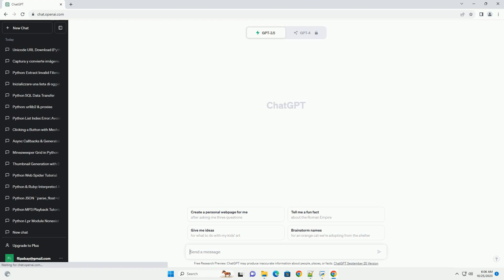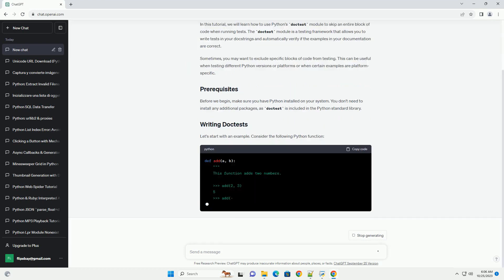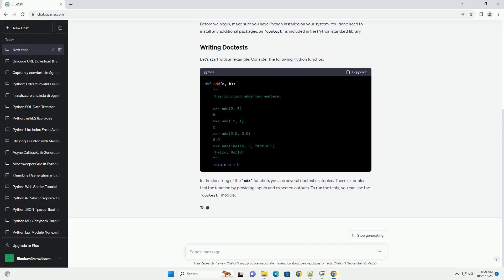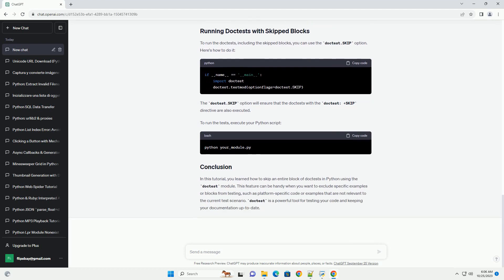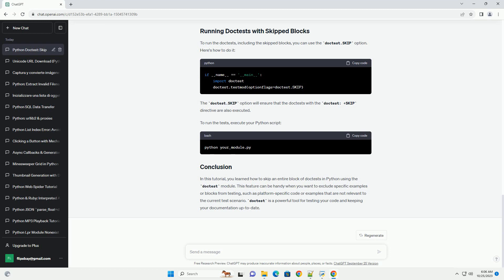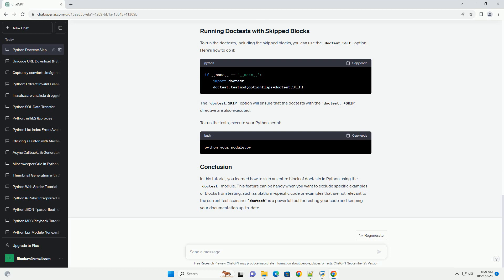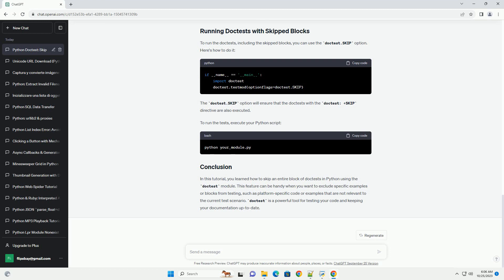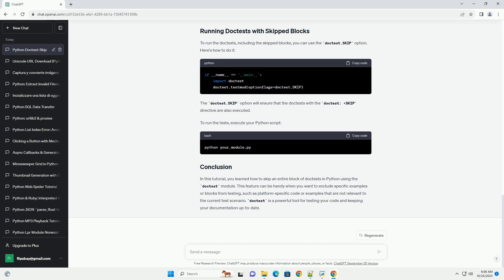Python doctest Skip entire block